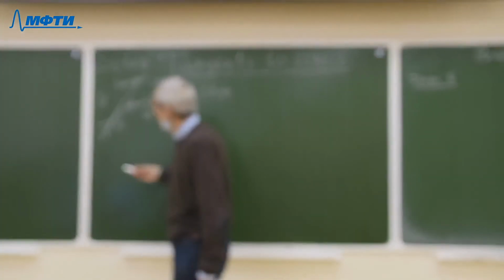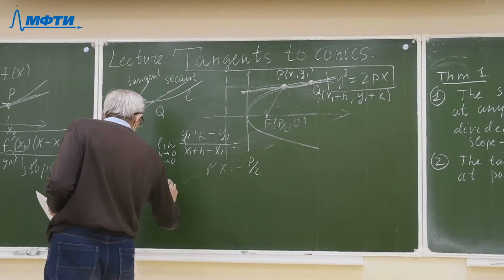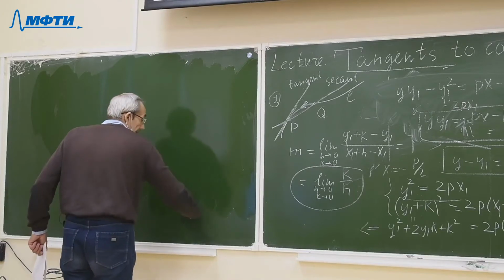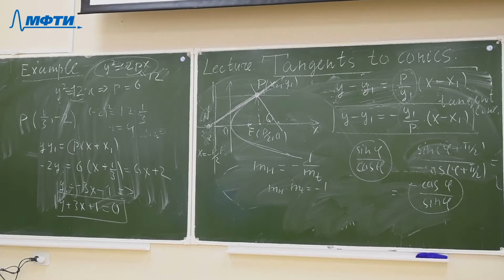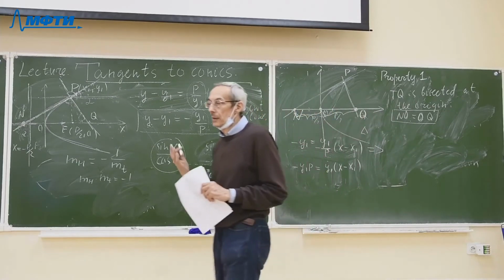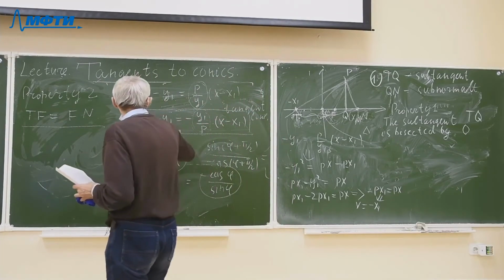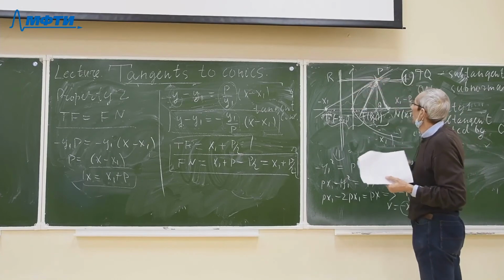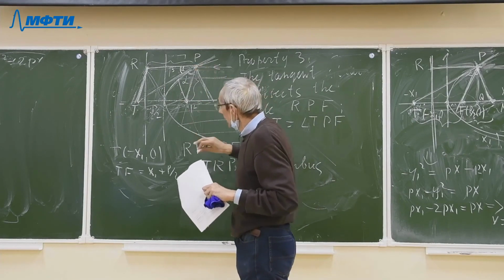Analytic Geometry, Stukopin V. A. 25.03.2021г.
Описание занятия: Tangents to conics

Предмет: Analytic Geometry
Тип занятия: Lecture
Преподаватель: Stukopin Vladimir Alexeevich
Физтех-школы: ИНОСТР

Таймкоды: